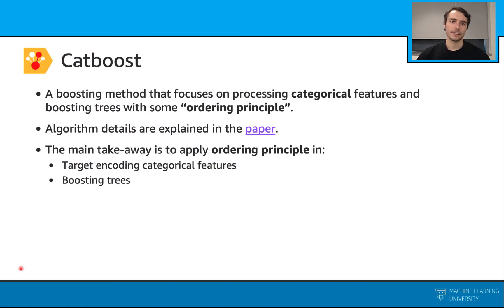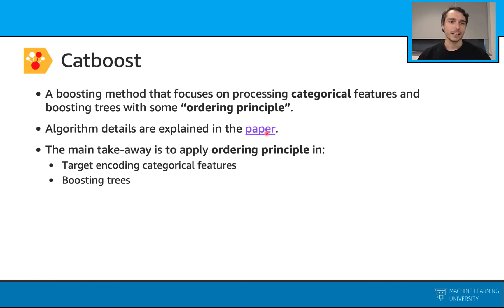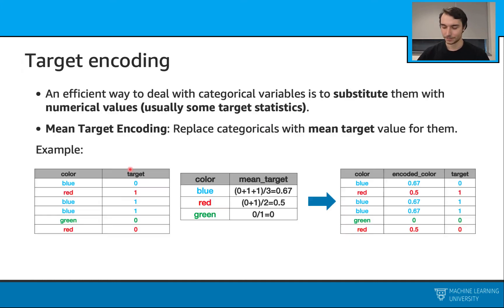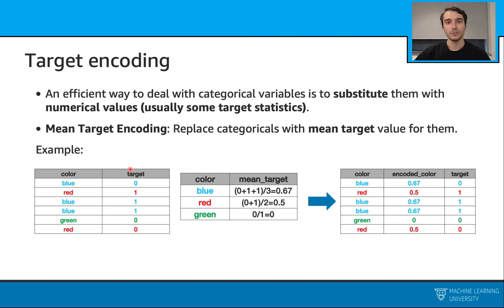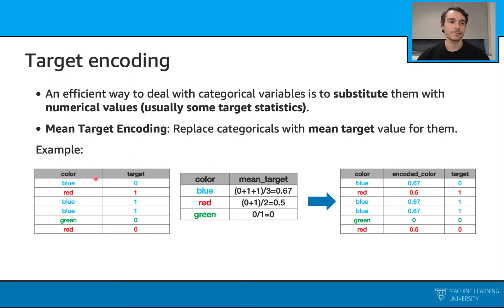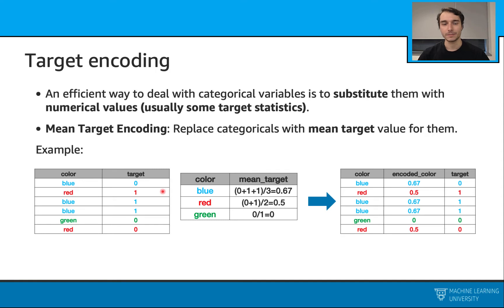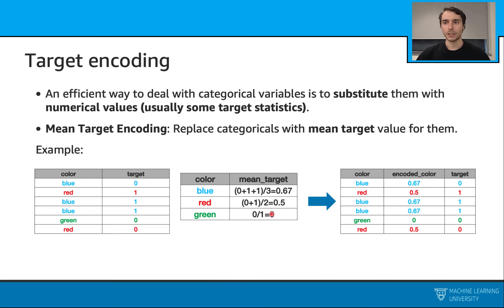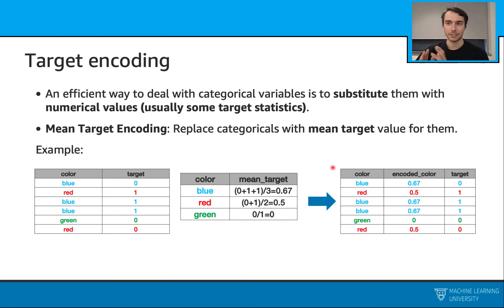DTEL5 5 6 CatBoost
PREVIOUS DESCRIPTION: Here is our last gradient boosting method: CatBoost. Main contribution of this method is the ordering principle. We introduce ordered target encoding and ordered boosting.